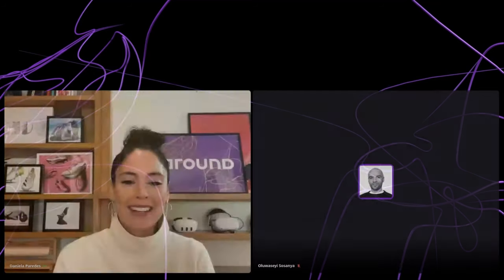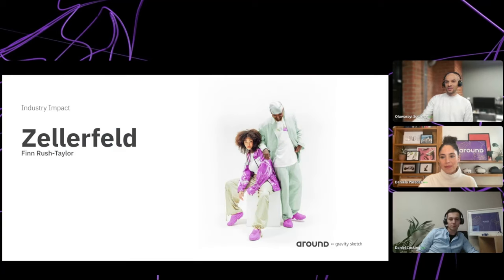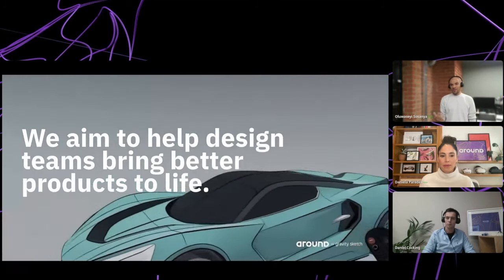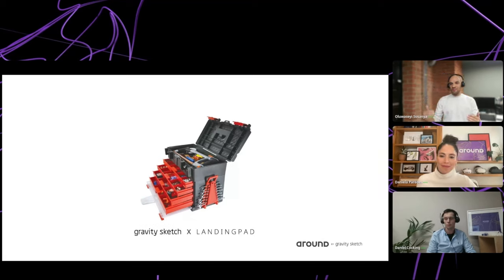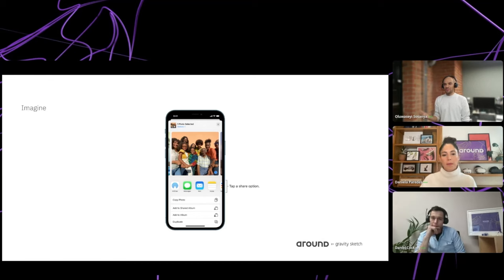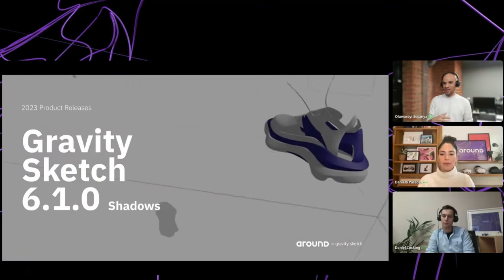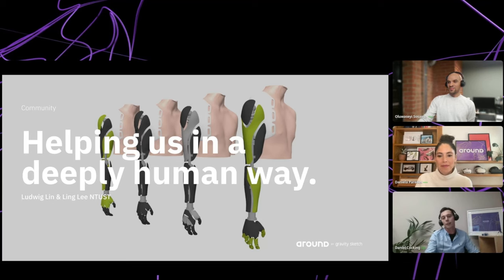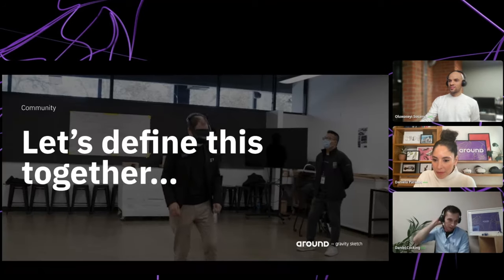Keynote | Gravity Sketch Year In Review | Around 2023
CEO Seyi Sosanya, CXO Daniela Paredes, and Community Lead Dan Cocking get you excited for what is to come in Gravity Sketch; hear about our developments in product and community as we continue on our mission to change how teams communicate ideas.